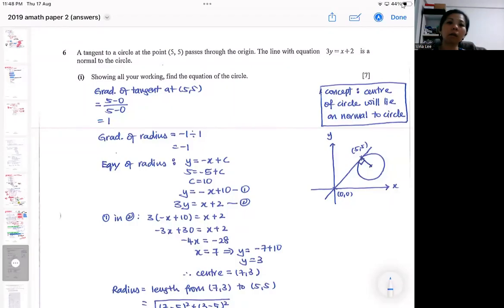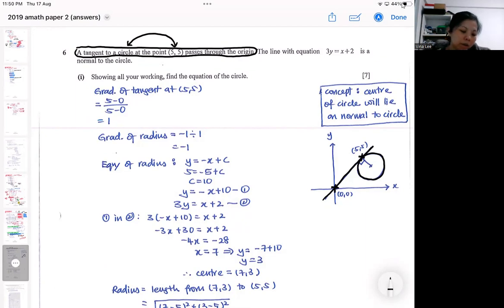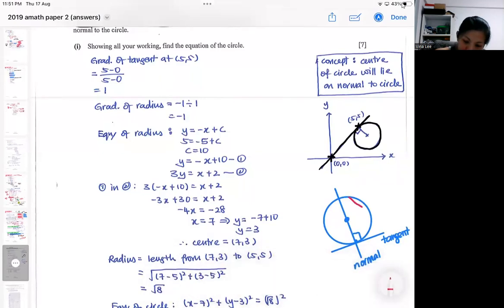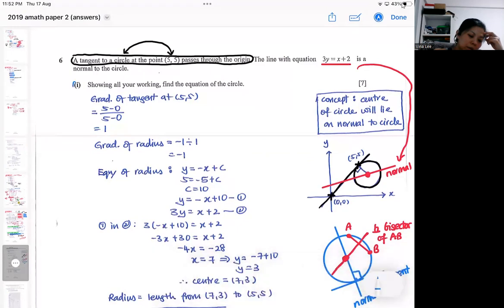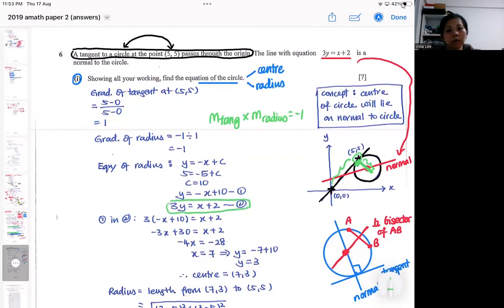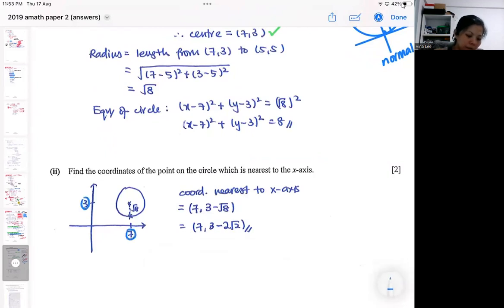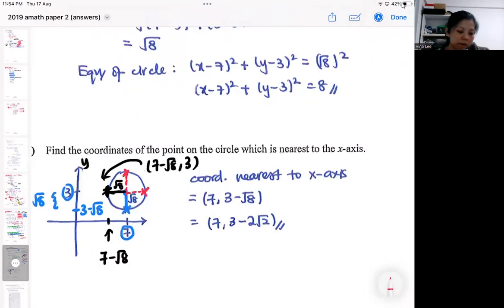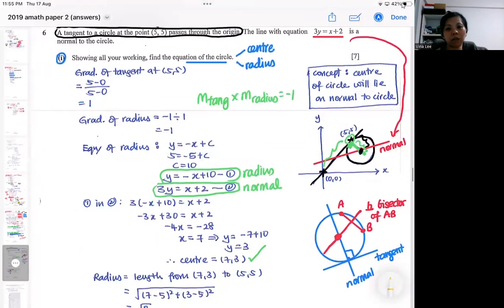olevel 2019 AMP2 Q6 equations of circles